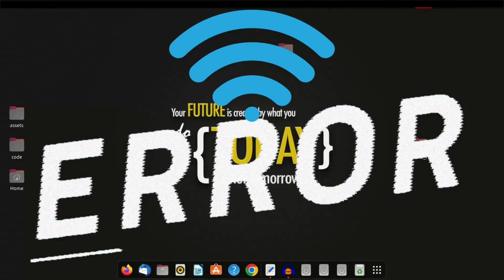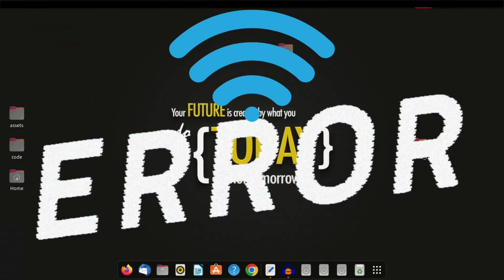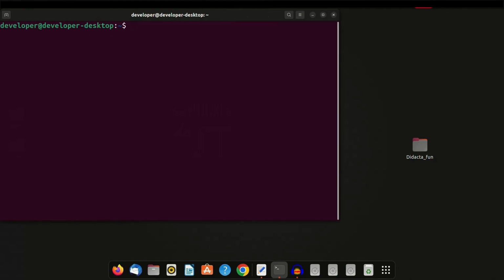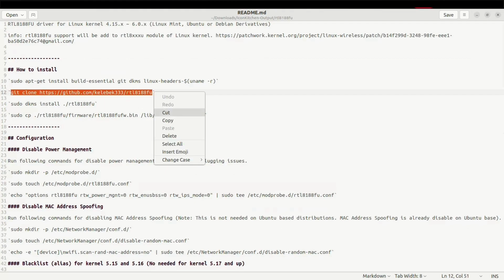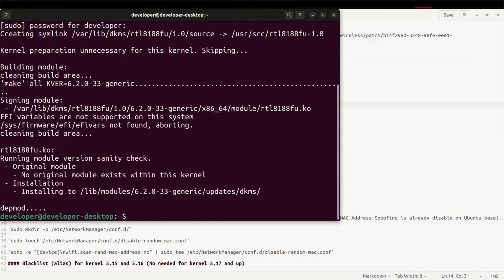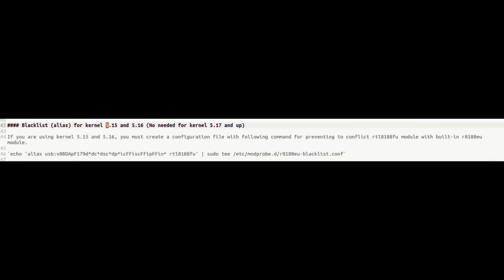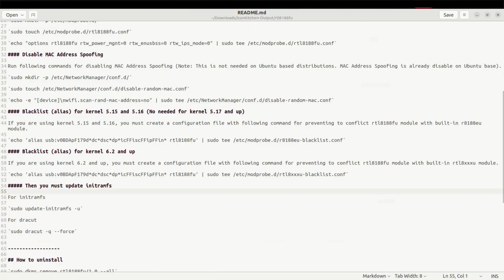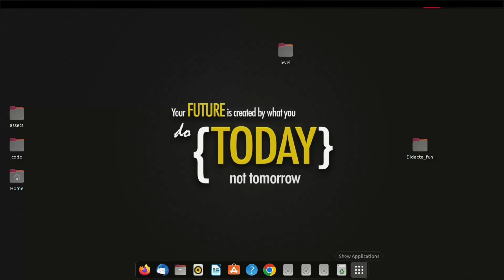How to FIX WiFi Problems in Linux: Easy Fixes & Troubleshooting Tips. wifi problem solved.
if you not get wifi setting menu or any problems related to wifi,then
in this tutorial you will learn how to fix wifi problem in linux OS. by using only some commands in terminal.
you can fix wifi problem .
Commands used in the video (watch the video )

first connect your computer to internet by mobile using usb tethering or ethernet.

1➡️ git version

if git not installed

2➡️ sudo apt install git

 3➡️ sudo dkms install ./rtl8188fu

after check kernel version

4➡️ uname -r

5➡️ sudo cp ./rtl8188fu/firmware/rtl8188fufw.bin /lib/firmware/rtlwifi/

after run command according to your kernel version
if your kernel version is 5.15 or 5.16 then run this command
6➡️  echo 'alias usb:v0BDApF179d*dc*dsc*dp*icFFiscFFipFFin* rtl8188fu' | sudo tee /etc/modprobe.d/r8188eu-blacklist.conf

if your kernel version is 5.17 or greater and less than 6.2.
you don't need to run any command.

if your kernel version is 6.2 or greater
then follow this step
1 ▶️.  echo 'alias usb:v0BDApF179d*dc*dsc*dp*icFFiscFFipFFin* rtl8188fu' | sudo tee /etc/modprobe.d/rtl8xxxu-blacklist.conf

2 ▶️. sudo update-initramfs -u

all steps done ✅
only need to reboot system

7 ▶️. reboot

now you fix wifi problem.